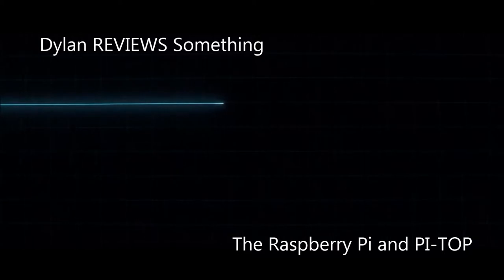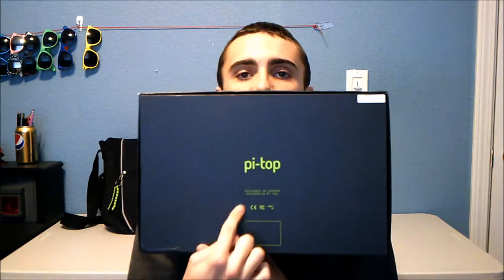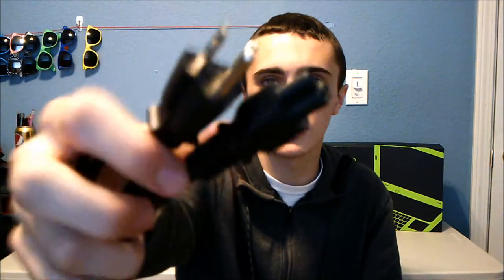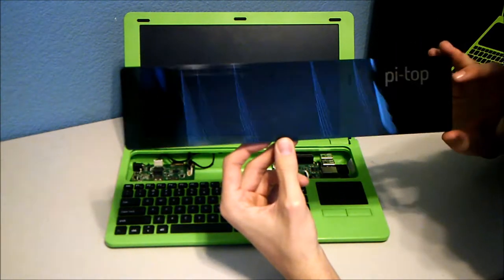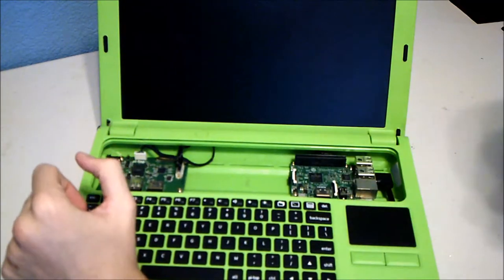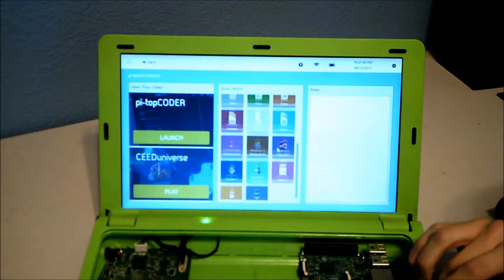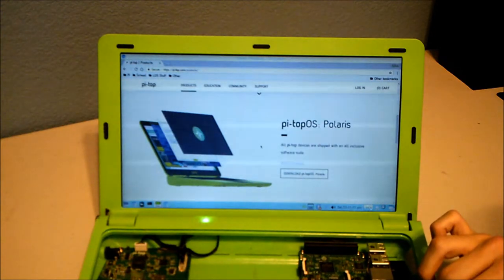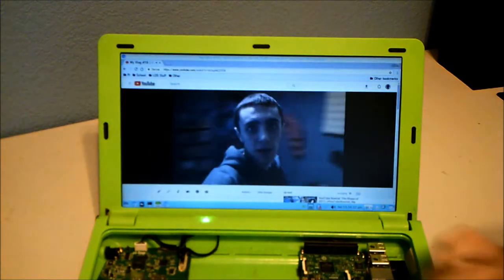MY REVIEW OF THE PI-TOP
Dylan REVIEWS SOMETHING #4
Today I review the pi-top a $300 lap top designed for coding.